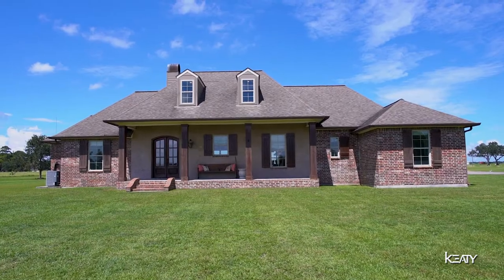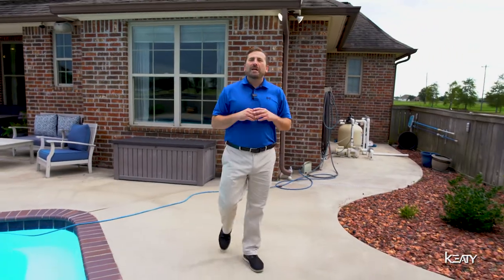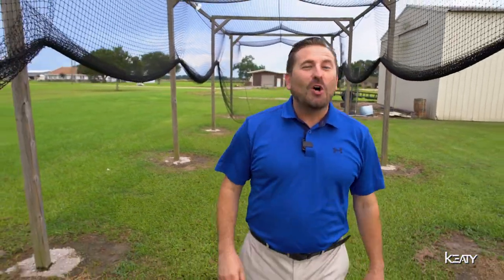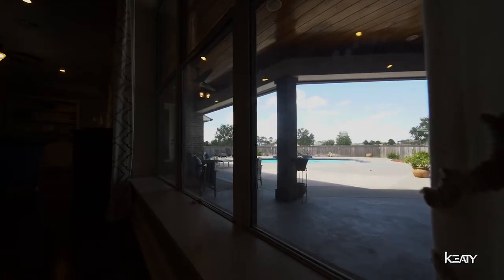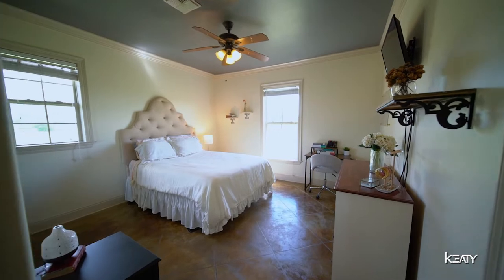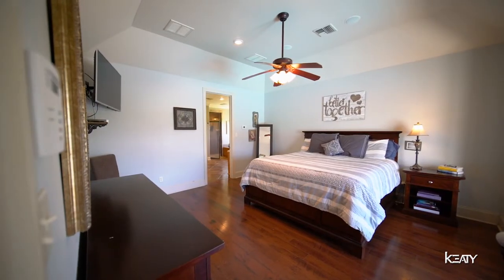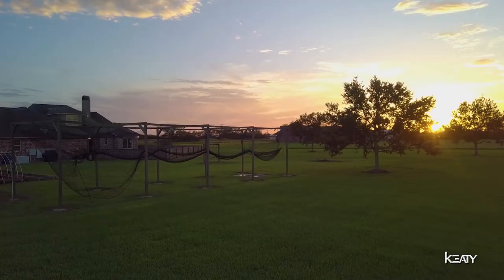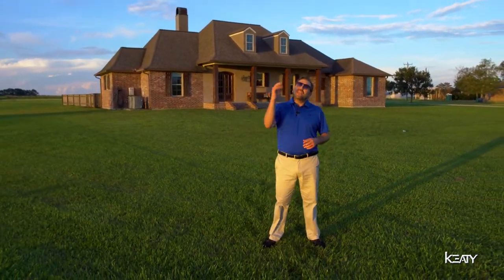Dreaming Of A Private Family Estate in Robert's Cove, La? | Keaty Real Estate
Welcome to 119 Olinger lane in Rayne, Louisiana.

The custom home you've been dreaming of building, on almost 5 acres, has  already been built for you in the beautiful Robert's Cove community!

This private family estate is loaded with some incredible amenities perfect for a growing family.
The property includes a large in-ground swimming pool, tanning deck, outdoor covered kitchen, stocked pond, batting cages, and an oversized workshop/RV storage building.

The home has over 4,500 sqft of living space with an extremely functional layout.

Let us know what you think about this property in the comments below!